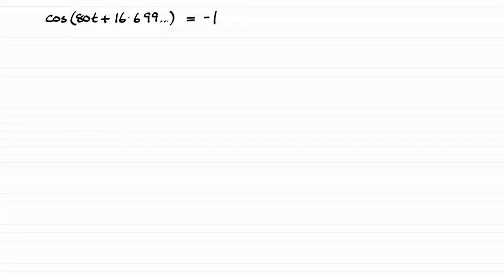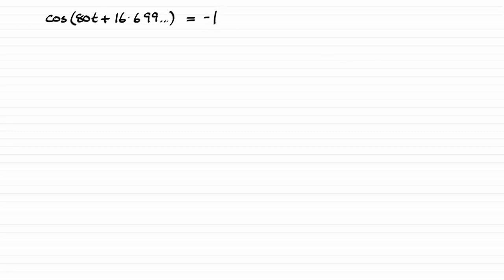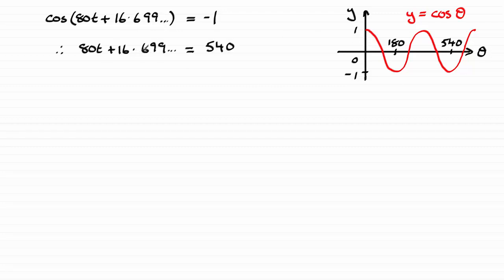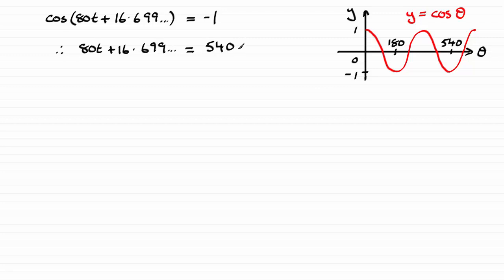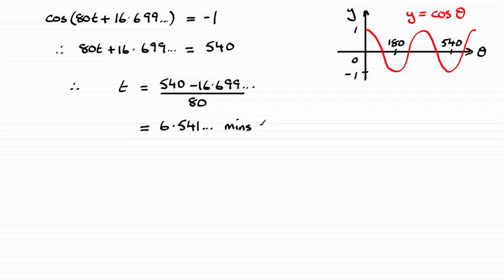Edexcel | A-Level Pure Maths Specimen Paper 2 Q13(c) | ExamSolutions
Here you will find the worked solution to Edexcel A-Level Specimen Pure Maths Paper 2 Question 13(c) on the trigonometric harmonic identities.